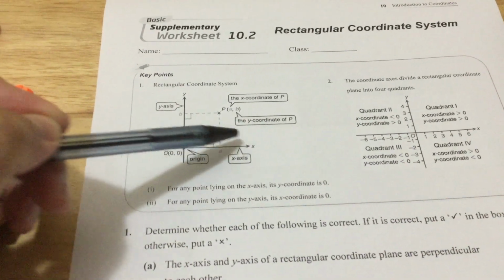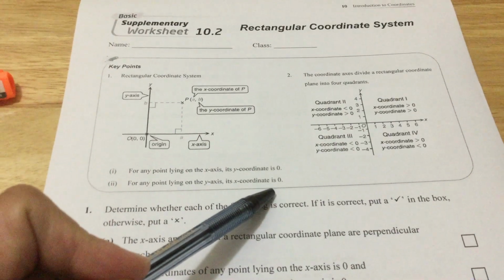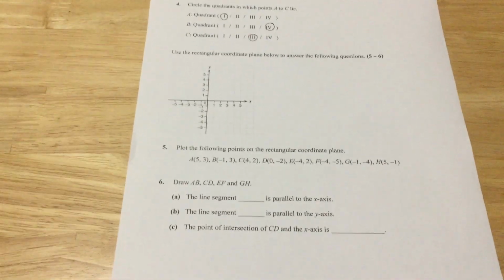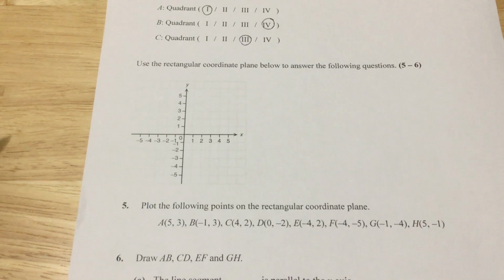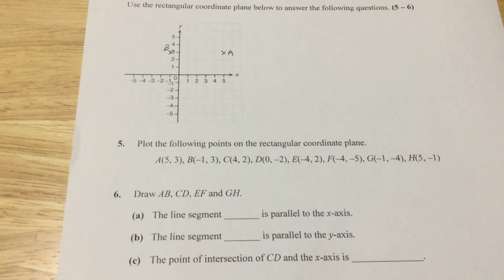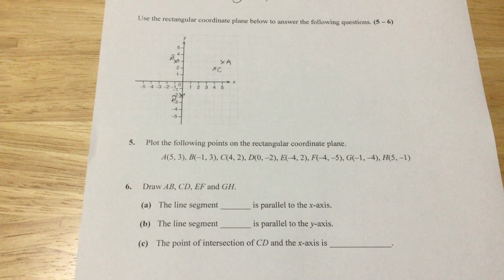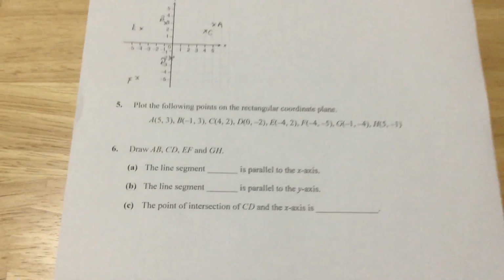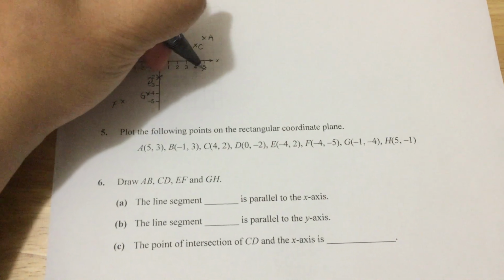Form 1 Mathematics - Some examples about rectangular coordinate plane